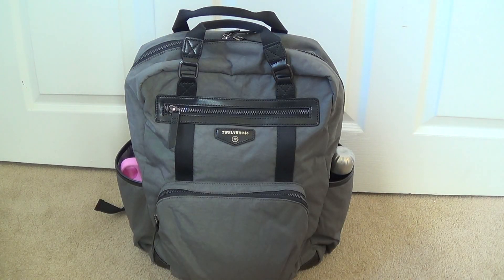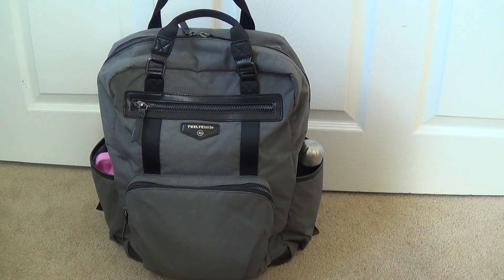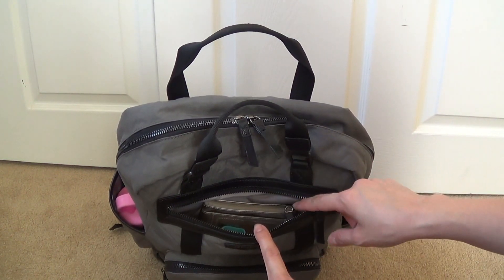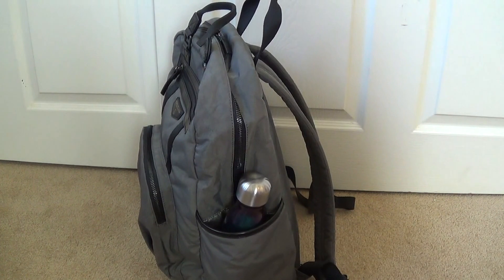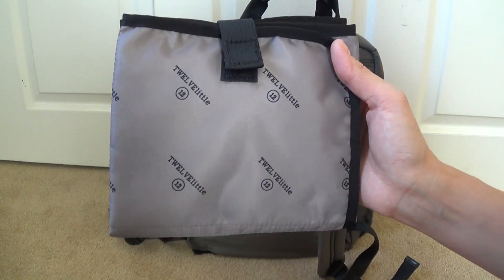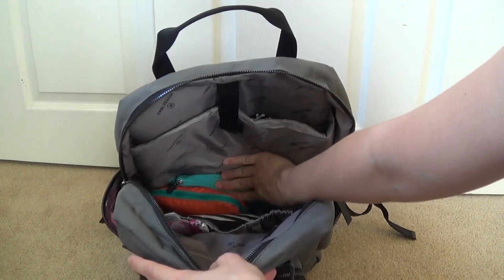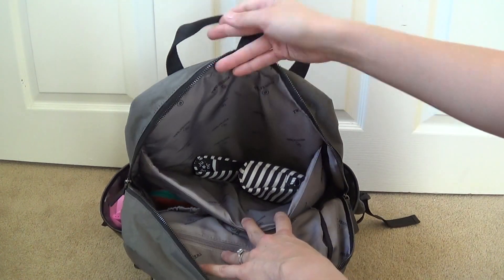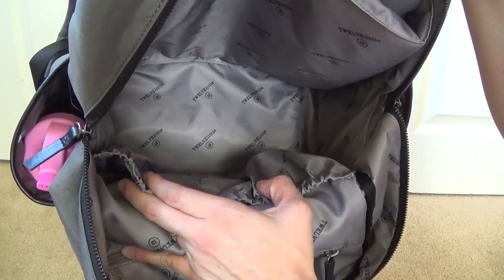TWELVElittle Unisex Courage Backpack: Review & What's Inside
This is the Unisex Courage Backpack by TWELVElittle, a very nice diaper bag backpack. It's quite large and will hold tons of things. This bag does not look like a diaper bag and you'll certainly get way more use out of it after your kiddos are grown up. I like the neutral and very simple look of this bag. LOVE LOVE LOVE the double grab handles at the top--it's so rare to see backpacks with double grab handles so I was so excited that this bag had them.

Nalgene Grip n Gulp water bottle (12 oz not 10 like I said)
Bumkins bibs
Sugarbooger utensil set